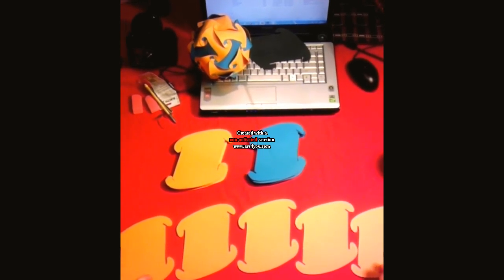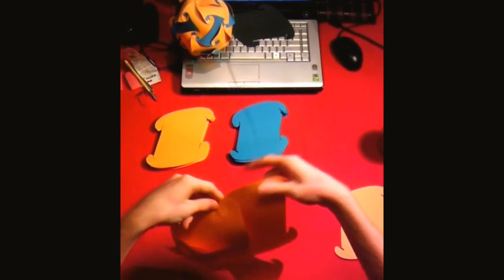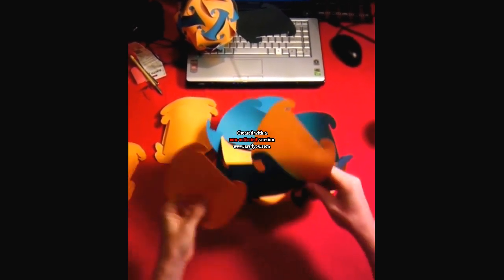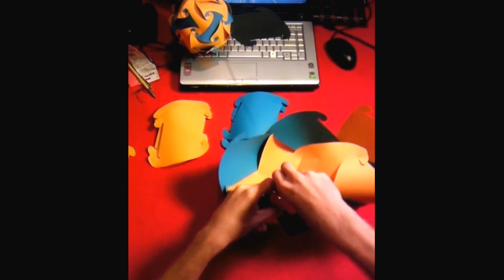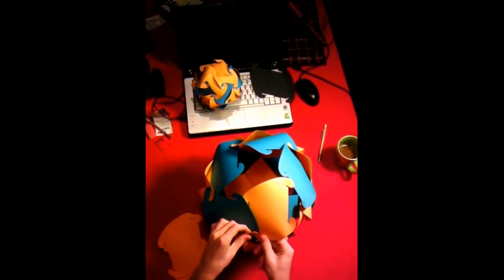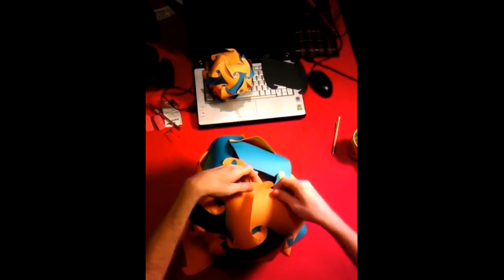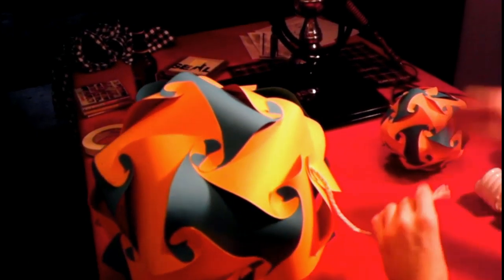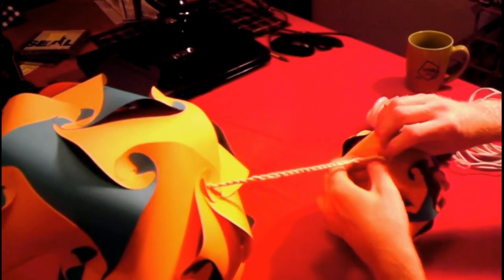IQ Light Assembly Tutorial Extended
This video details how to assemble an IQ lamp, aka jigsaw lamp.